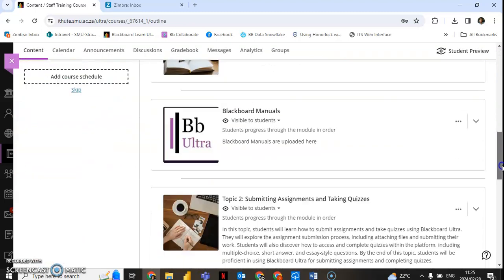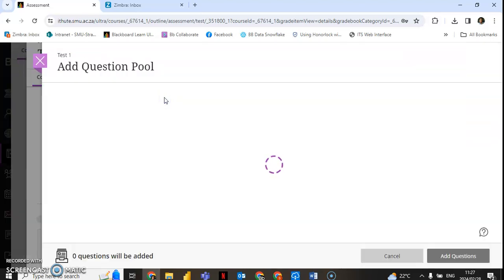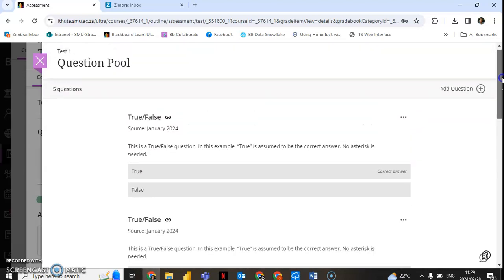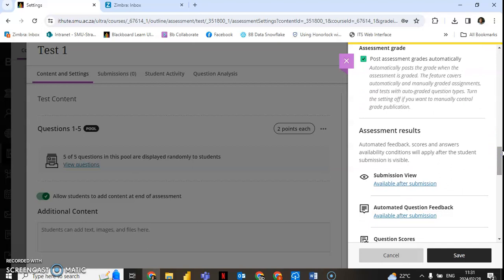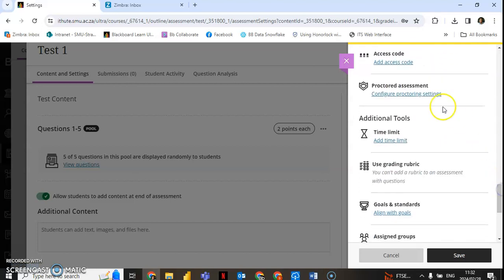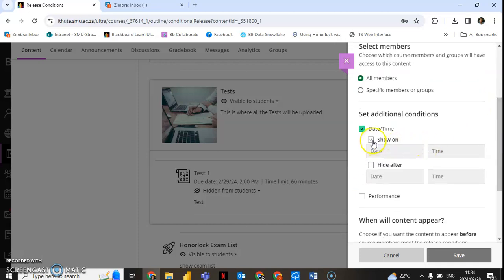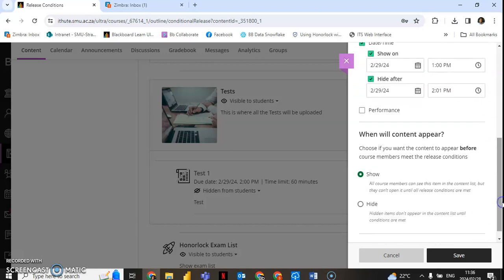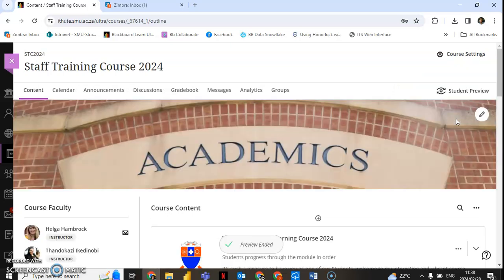How to create a Test from the Question Banks or Pool